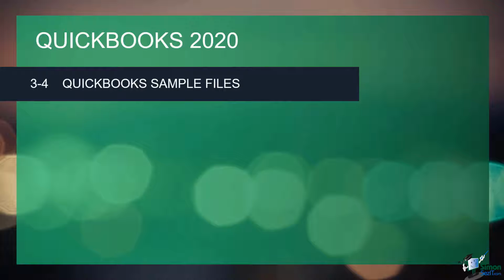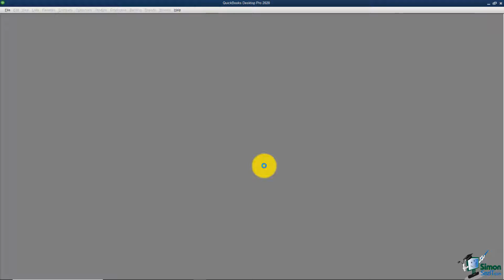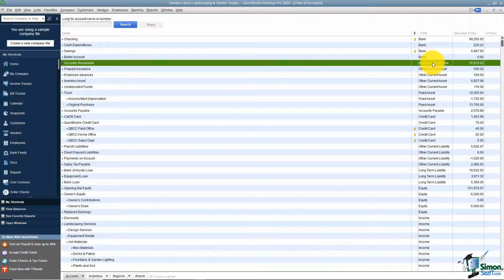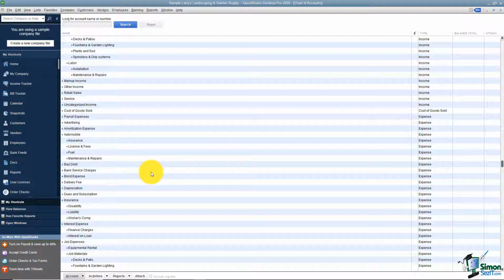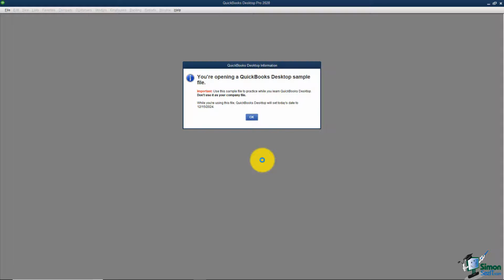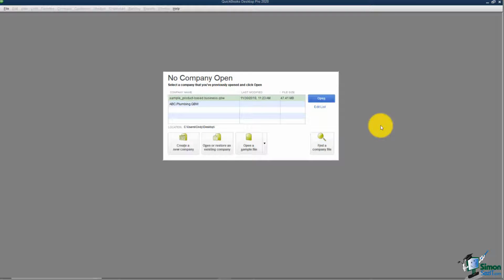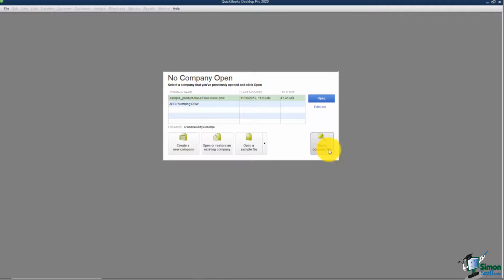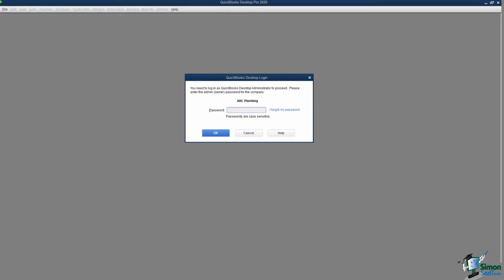QuickBooks 2020: How to Use the Sample File and Company File Search in QuickBooks Pro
In this QuickBooks training for beginners, we look at how to use the sample files included with QuickBooks Pro. After that, we look at a new feature in QuickBooks 2020 - Company File Search.

In this QuickBooks Pro 2020 training tutorial video, we look at how to use the sample files included with QuickBooks Pro. After that, we look at a new feature in QuickBooks Pro 2020 - Company File Search.